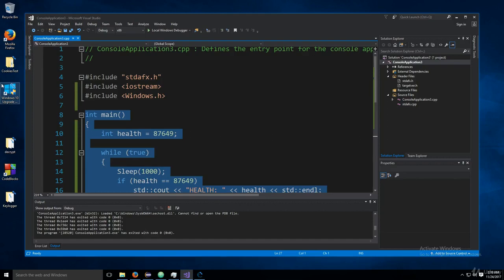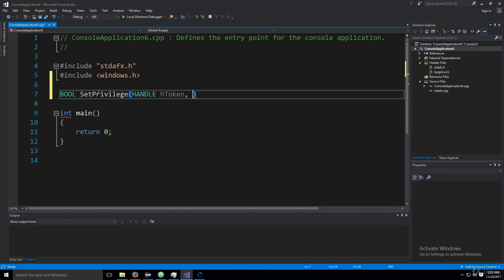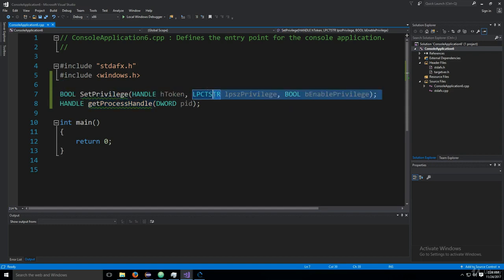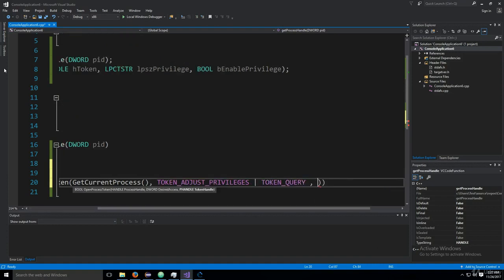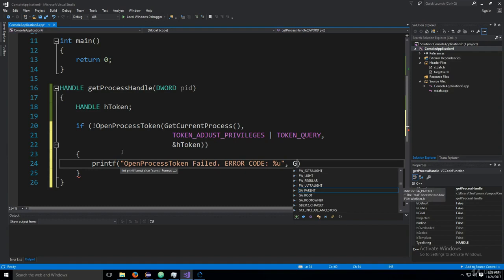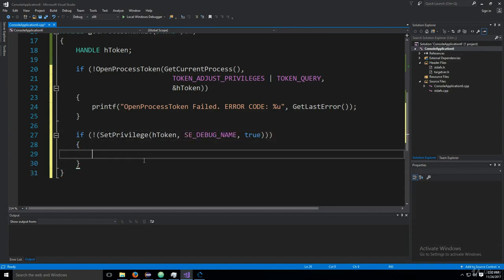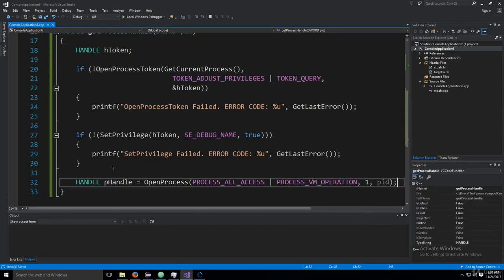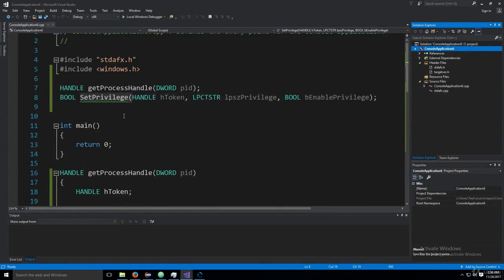RAM Editing Part 2